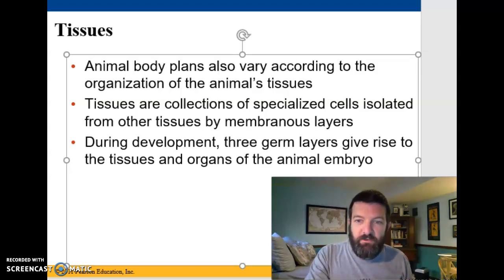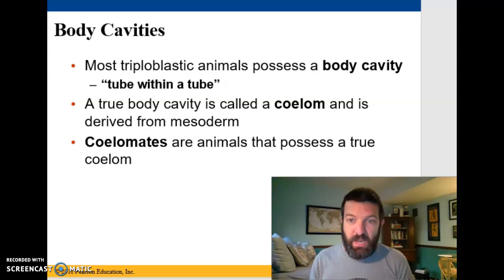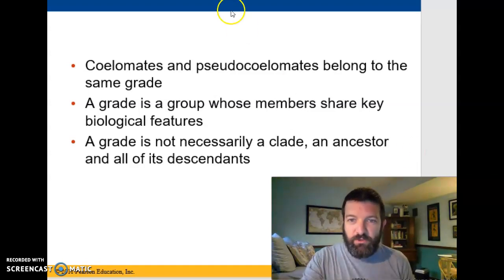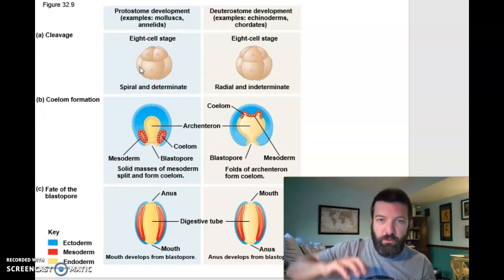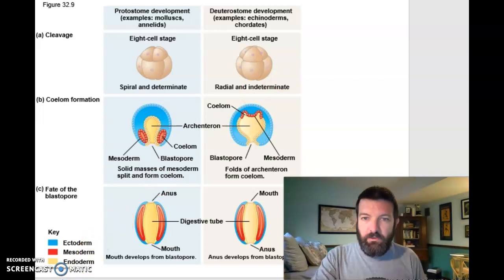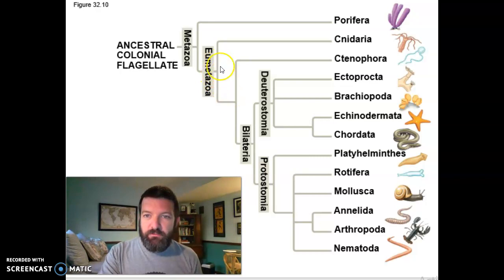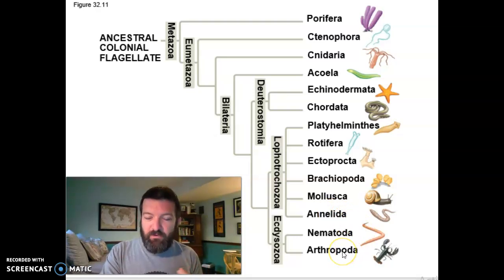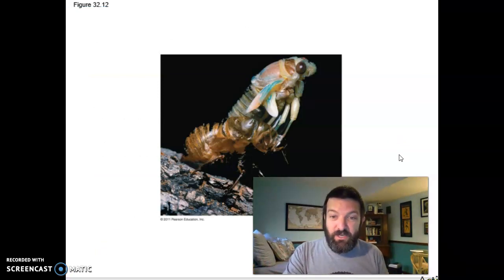Bio 132 Ch. 32 part 2